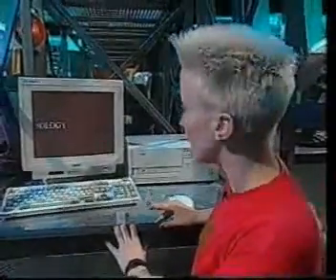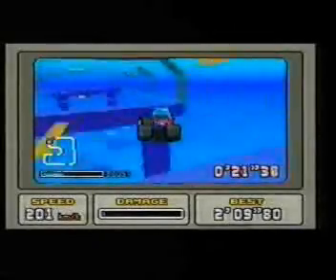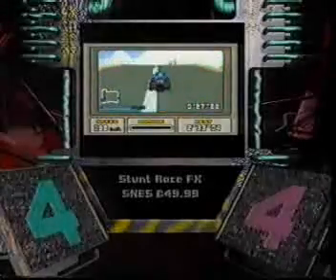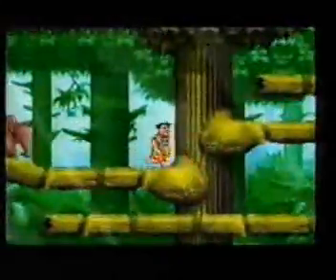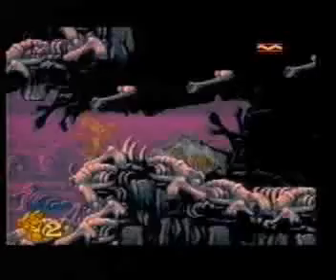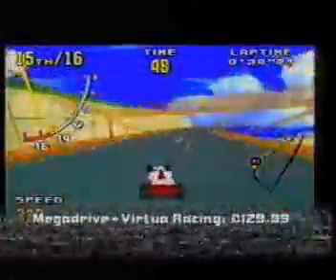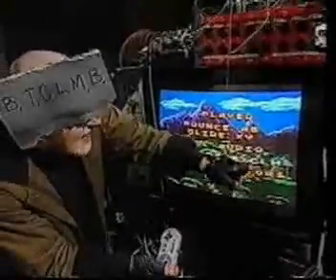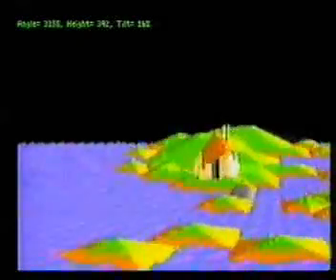Bad Inference

City of Leeds school 1993